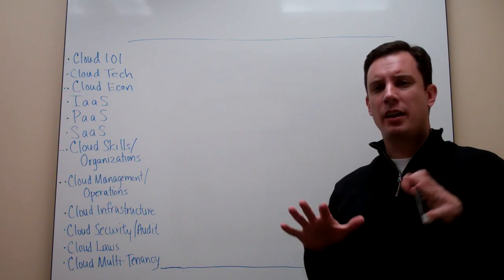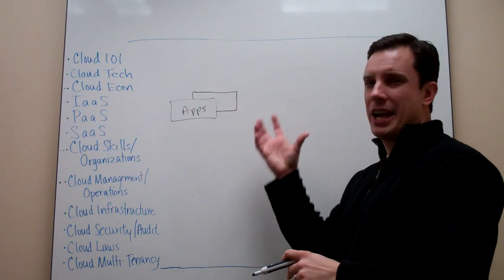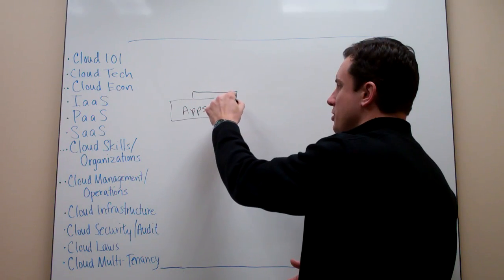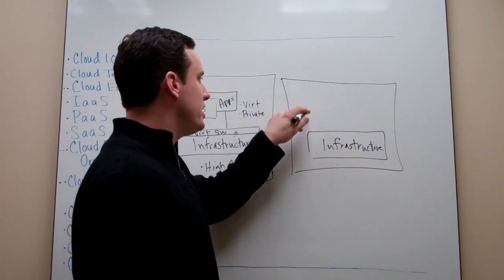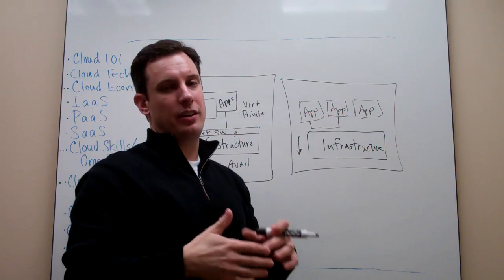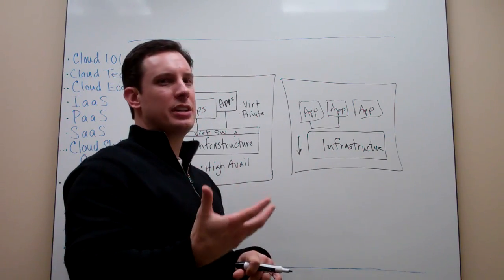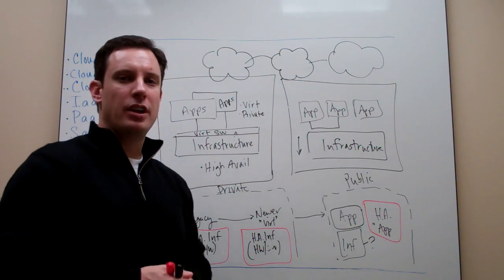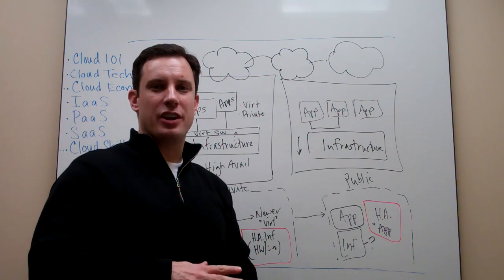The Cloudcast - Cloud Computing - High Availability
Brian Gracely discusses the basics of High Availability for applications in both Public Cloud and Private Cloud environments. He discusses legacy applications, virtualized applications and new web-scale applications, along with the underlying infrastructure to support these Cloud Computing environments.